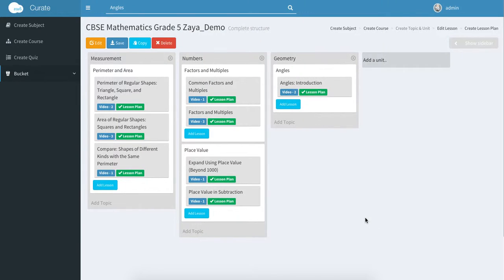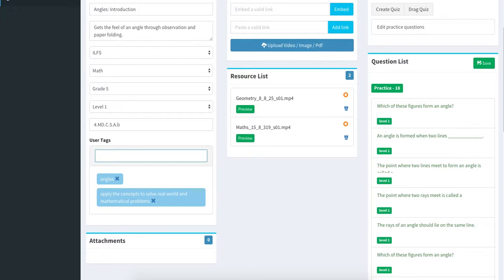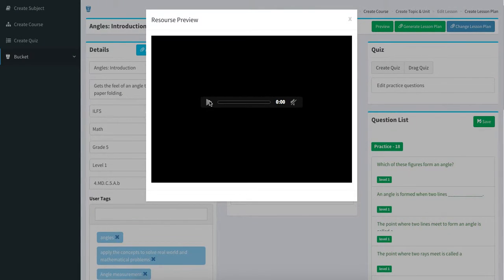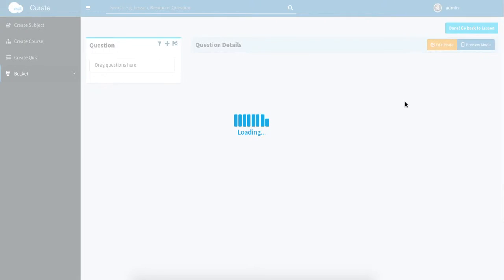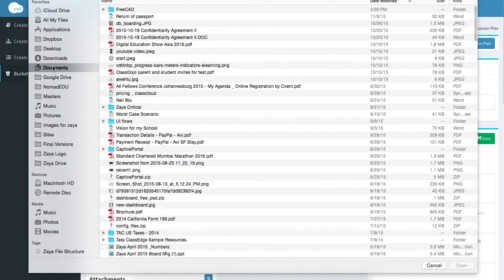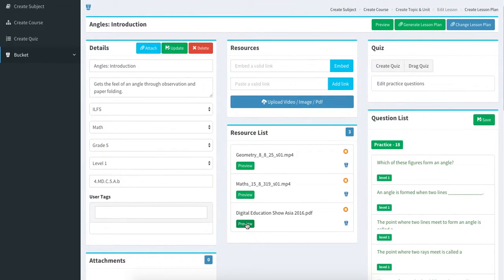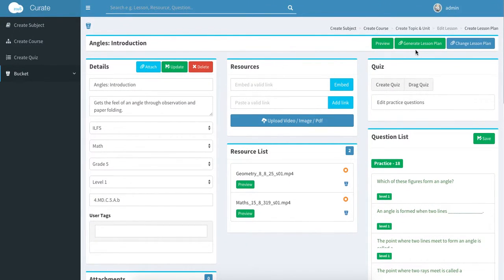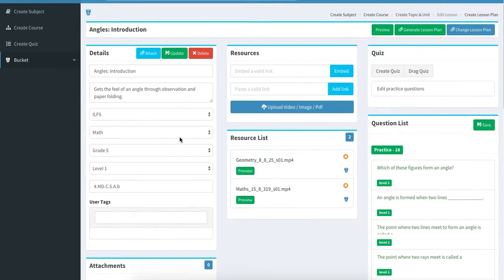Learning Objects Editing a lesson